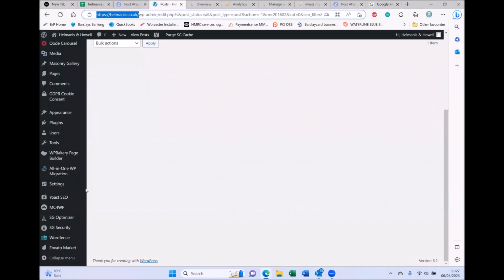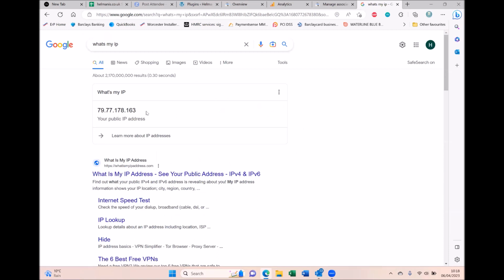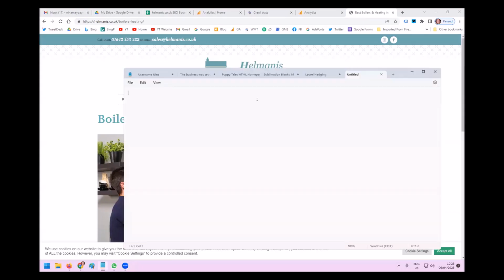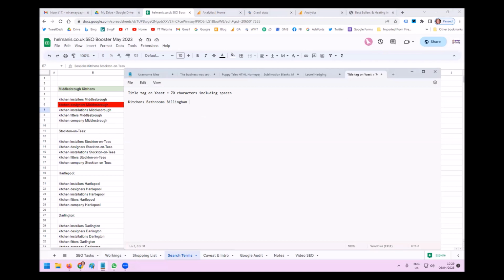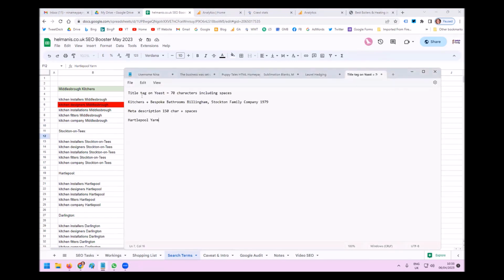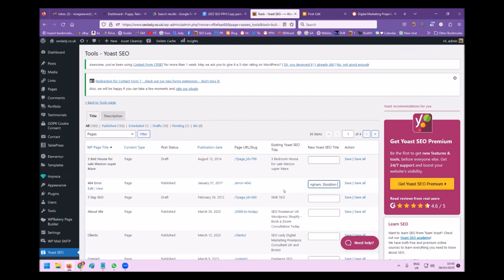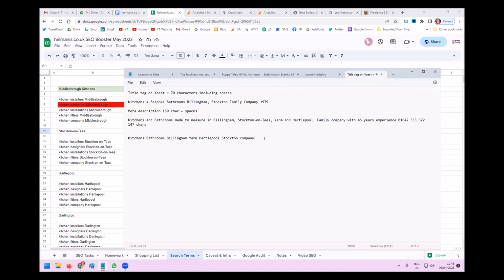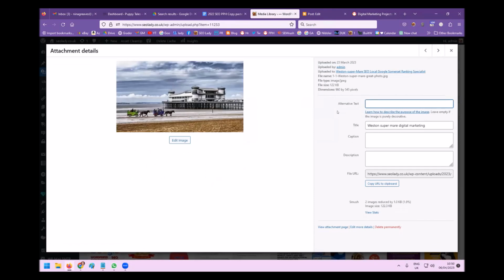Zoom consultation 6th April 2023 Suzy David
May 22nd start date